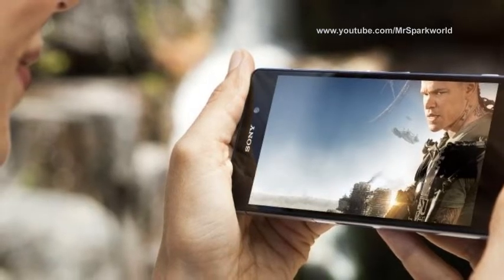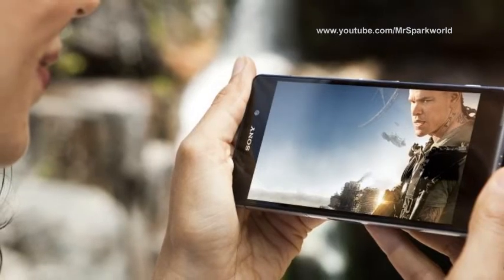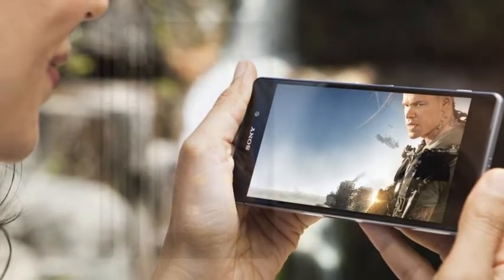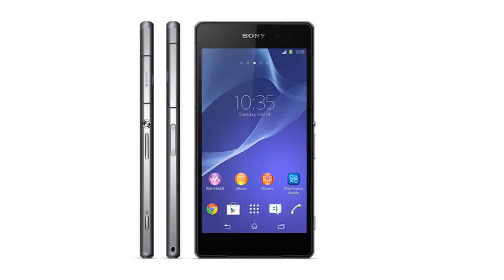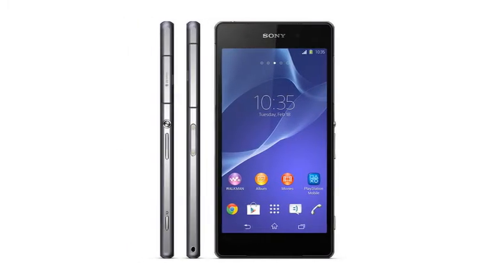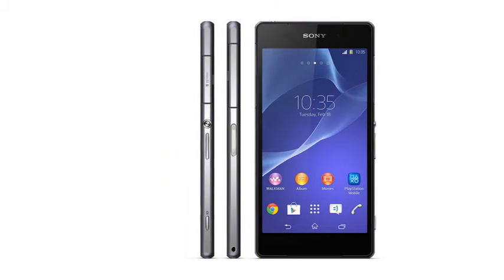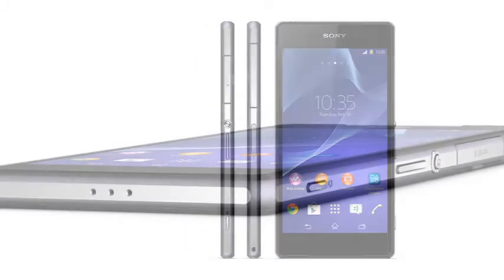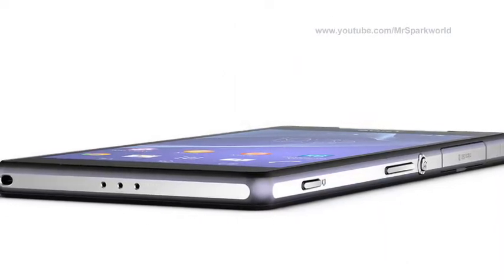Sony Xperia Z2 - 2.3GHz processor and 3GB RAM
Sony Xperia Z2 smartphone with 5.20-inch 1080x1920 display powered by 2.3GHz processor alongside 3GB RAM and 20.7-megapixel rear camera.